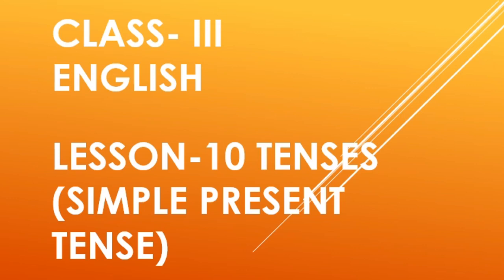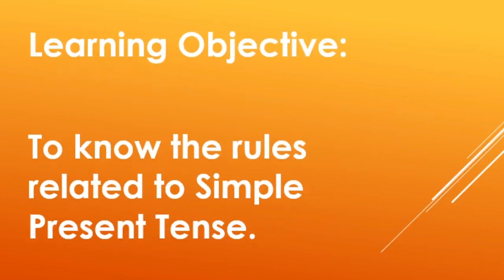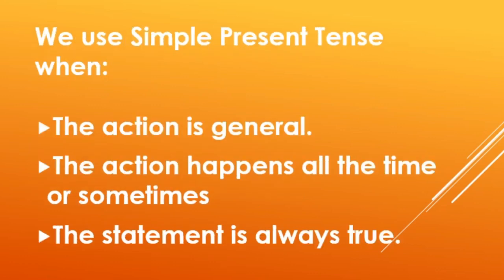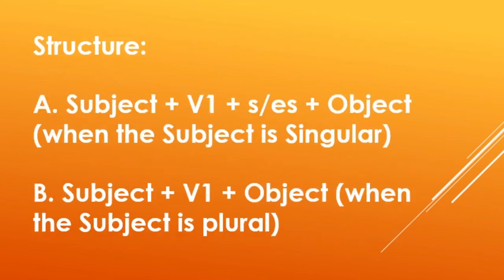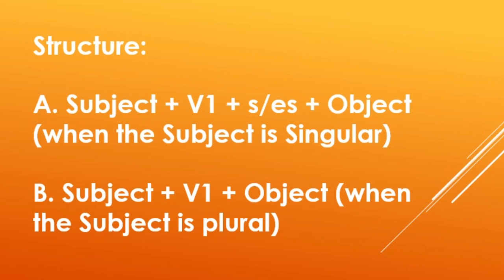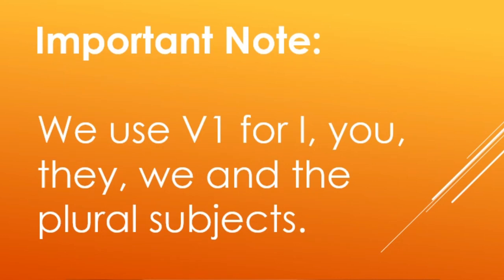Class 3 English Grammar Ch-Tenses- Simple Present Tense